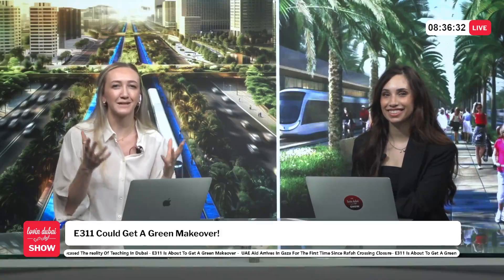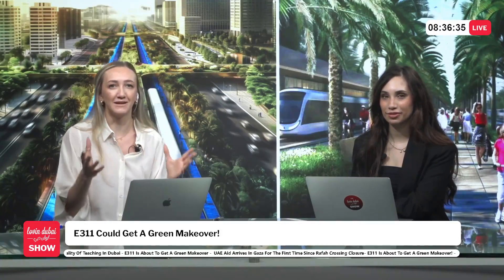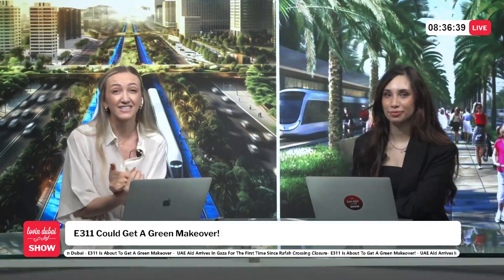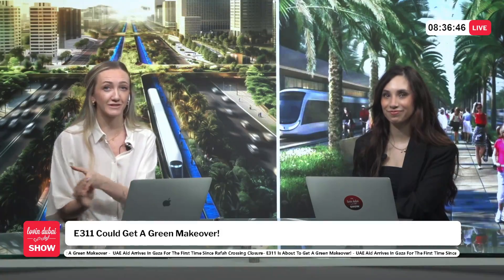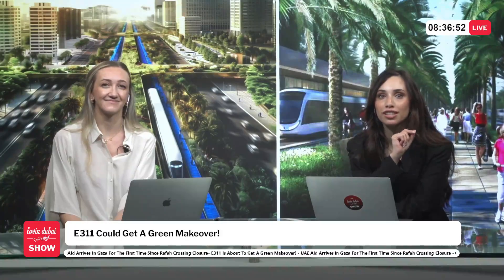E311 Is About To Get A Green Makeover!